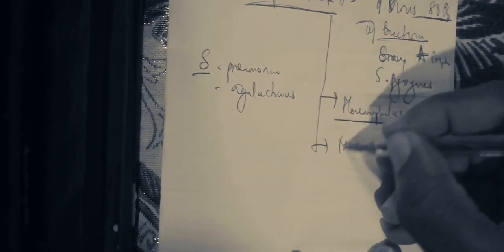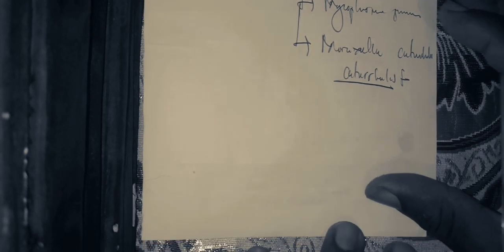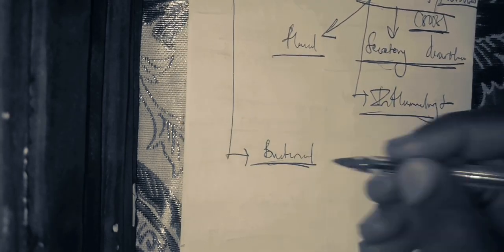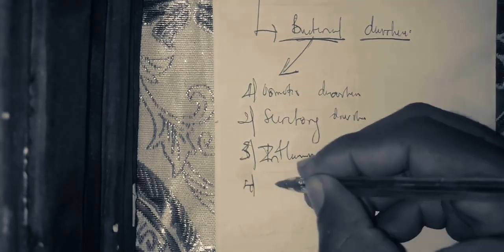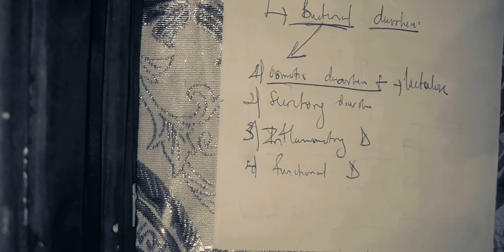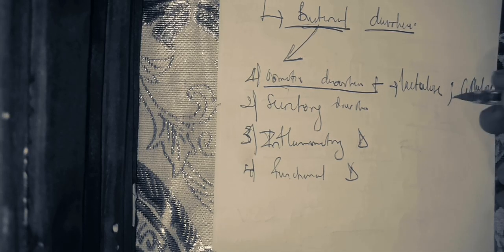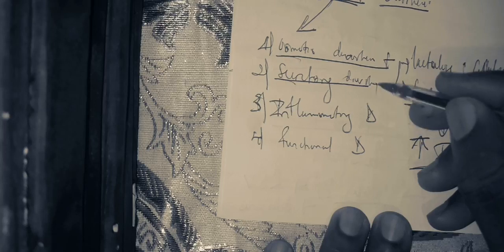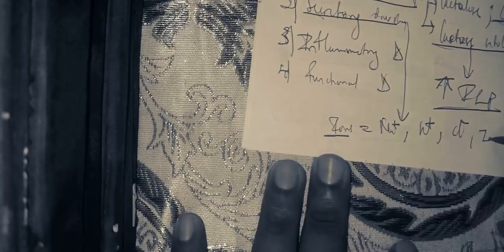SchrDbb_Causative agents of Late onset neonatal sepsis part 2